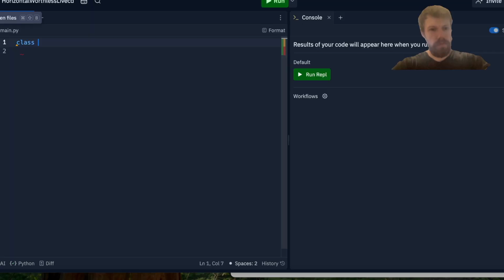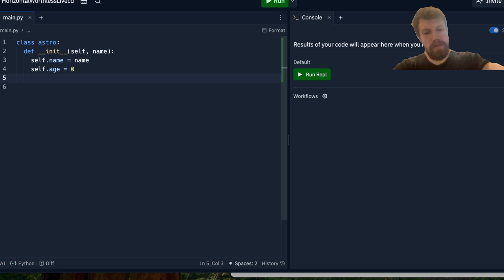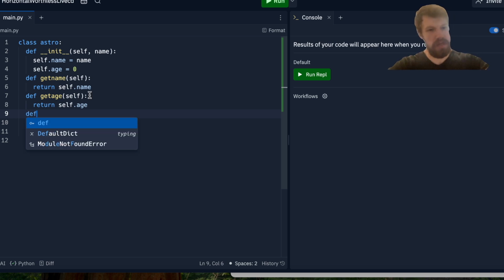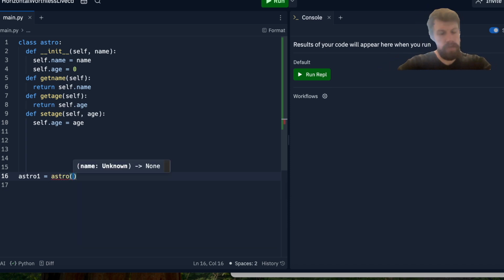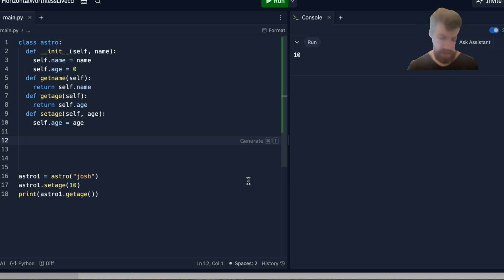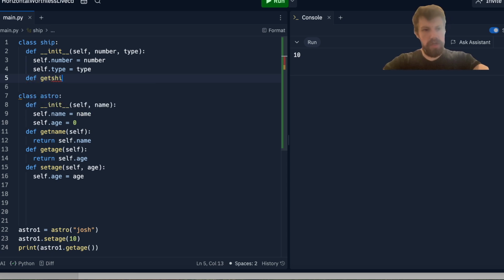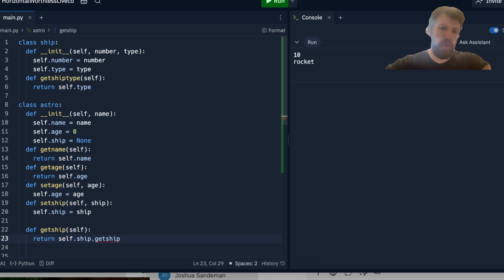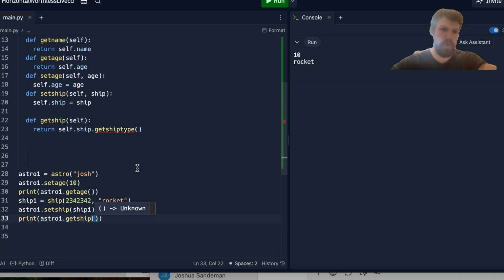A-Level Computer Science: Object Oriented Programming MASTERED in 10 Minutes?!